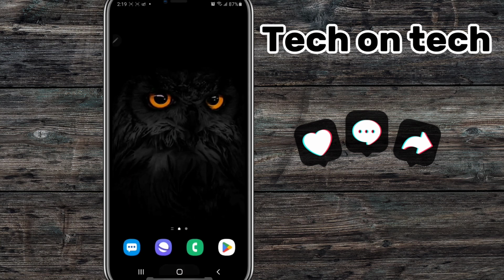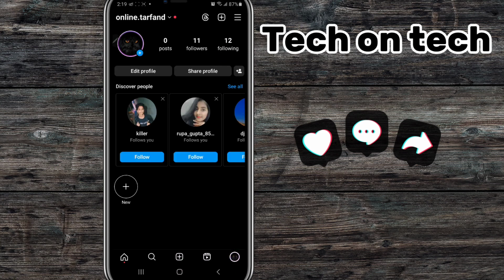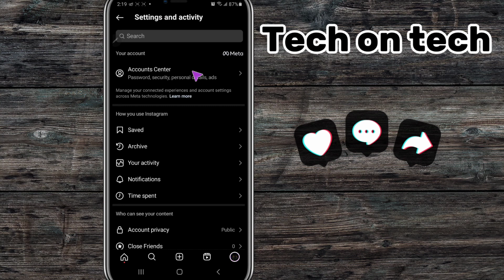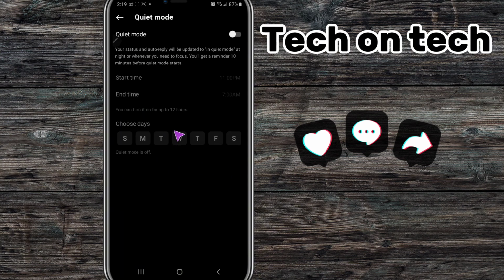How to activate Instagram quiet mode 2024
In this video, how to activate quiet mode of Instagram

Watch the video till the end, comment if you have any problem.